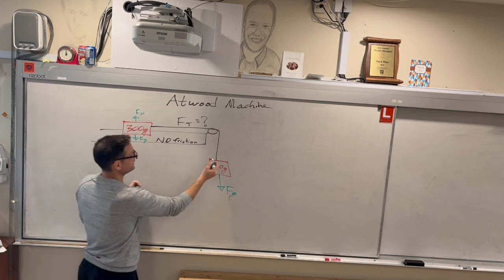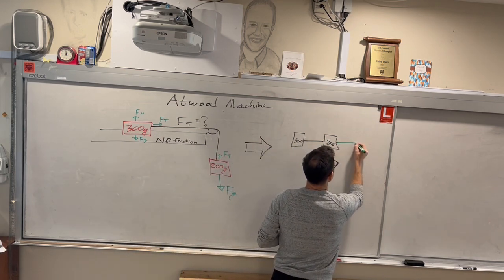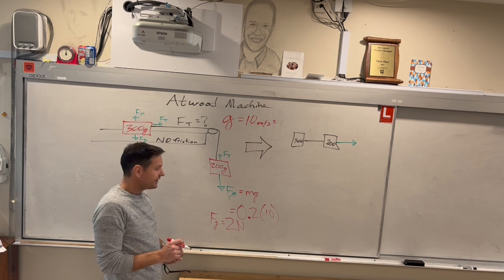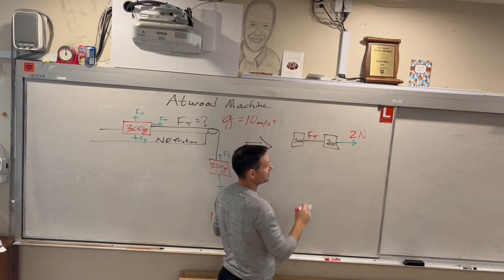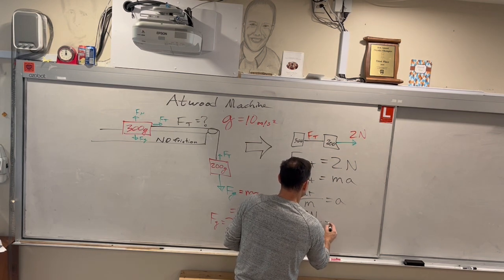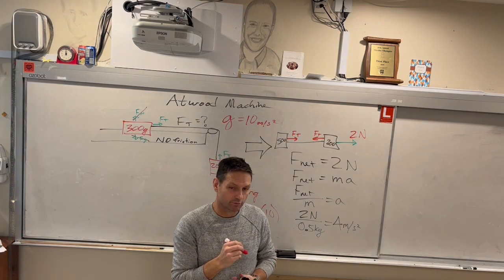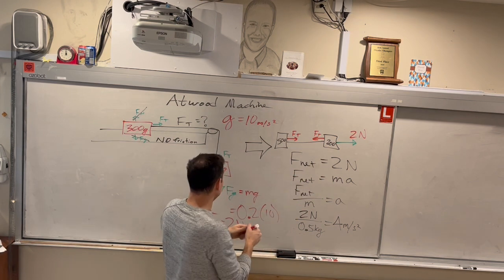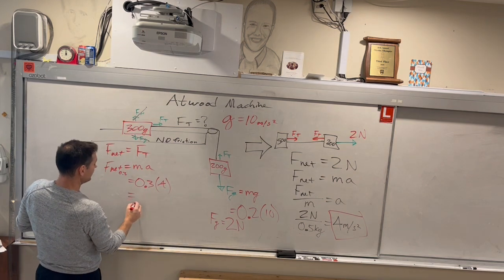Phys 11 Tension #2